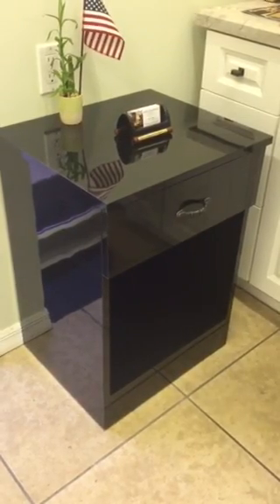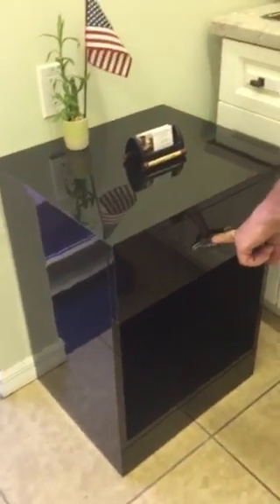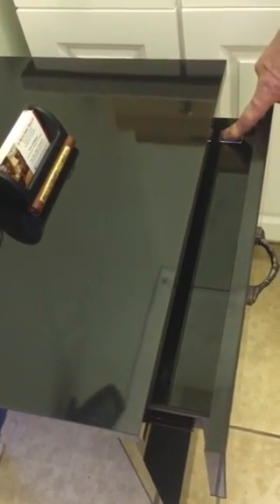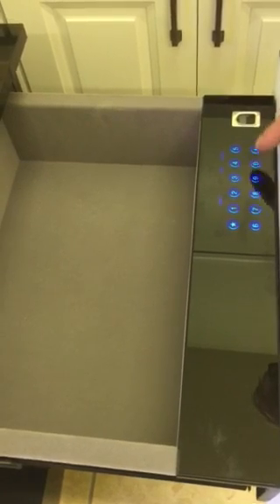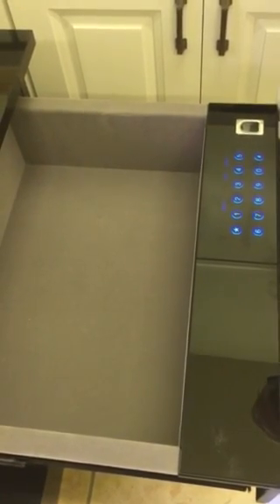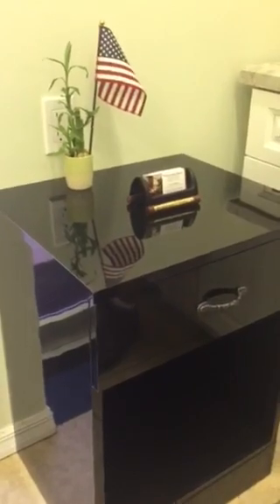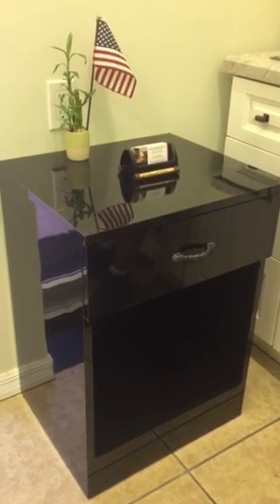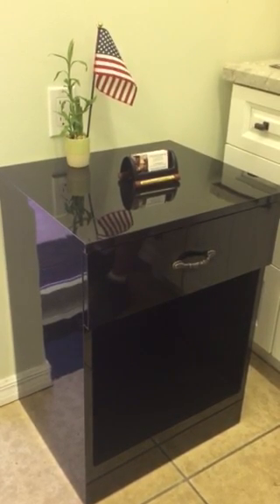Digital Drawer Safe for any cabinet *CUSTOM MADE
THE MASTER CABINET MAKER INC. introduces a digital drawer safe installed upon request in a cabinet to store your valuables safe and secure. This works with finger print (up to 100) or with key code. We manufacture CUSTOM cabinetry: night tables, closets, office furniture, medicine cabinets, and more. Choose the material, color and size of the cabinet.
Shown on video: black lacquer finish night table.